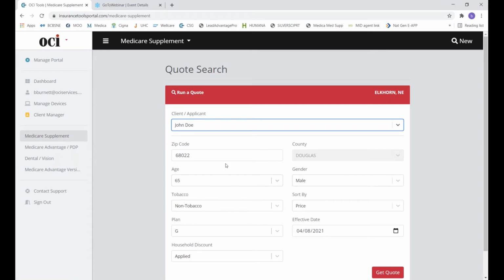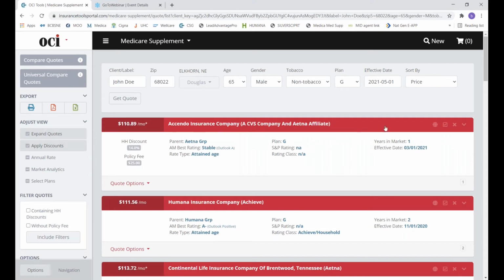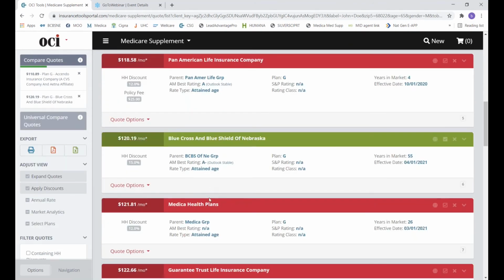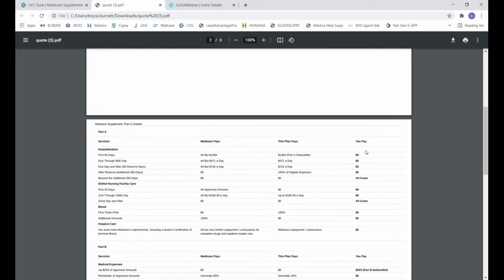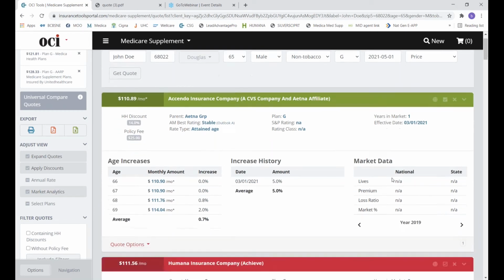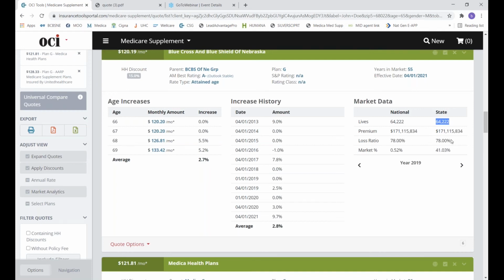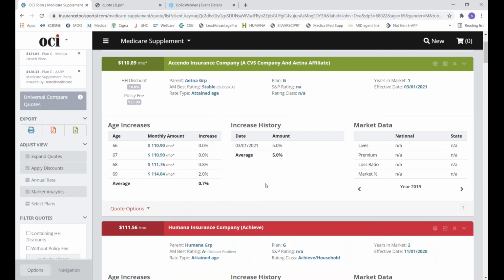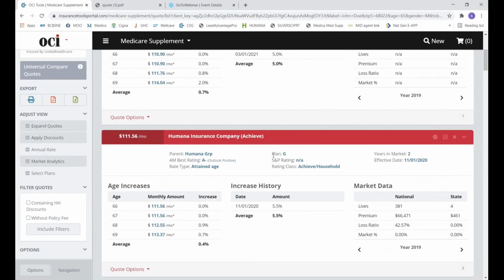CSG Medicare Supplement Quoting Tool